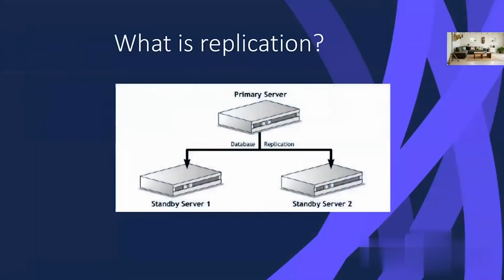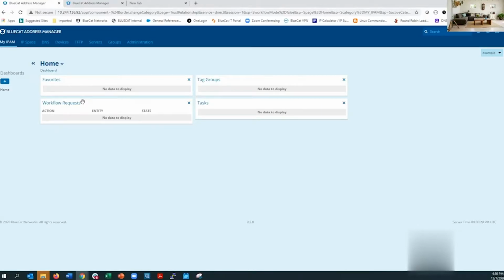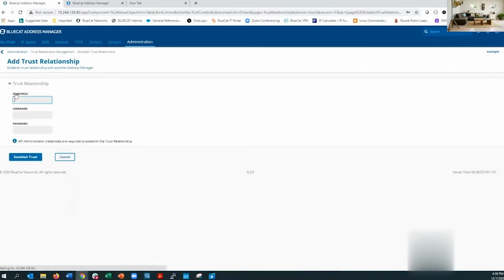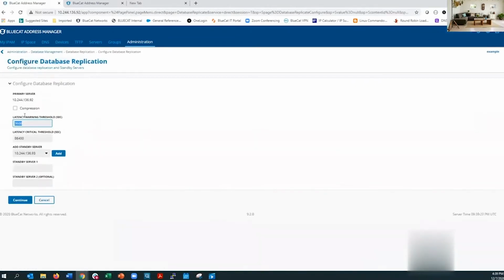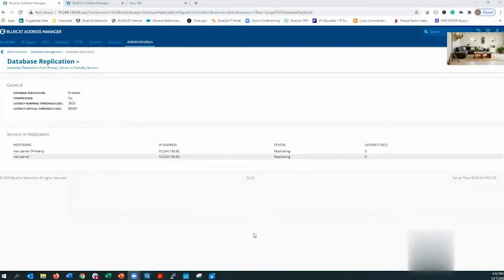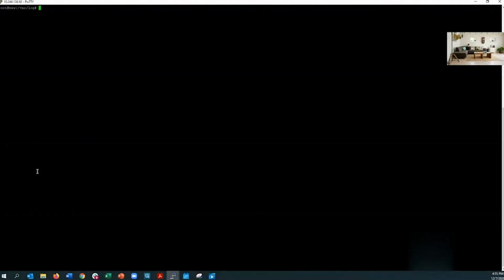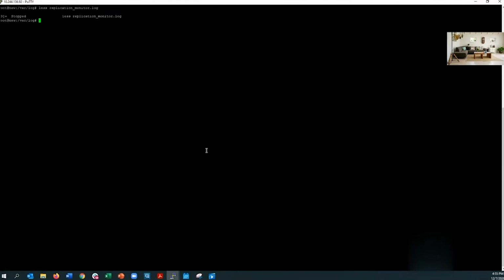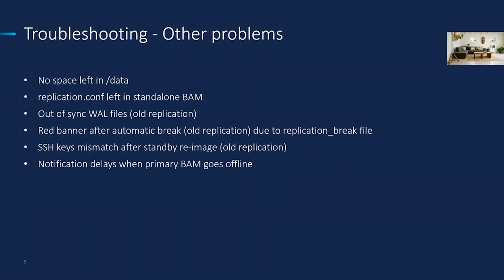BlueCat Address Manager Replication: Concepts & Troubleshooting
BlueCat Address Manager is a powerful IP Address Management (IPAM) solution that lets you take control of your complex and dynamic network. In this video, discover how to replicate a primary and secondary BlueCat Address Manager, and how to troubleshoot common replication problems.